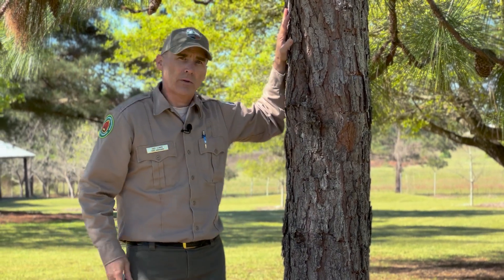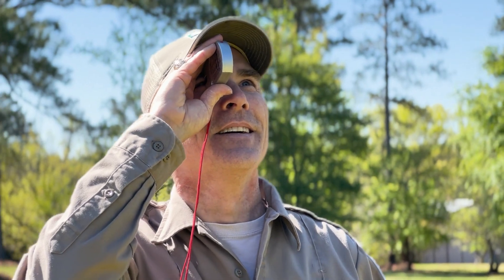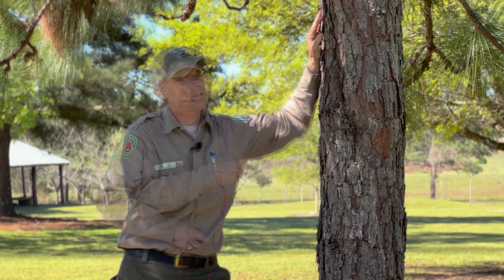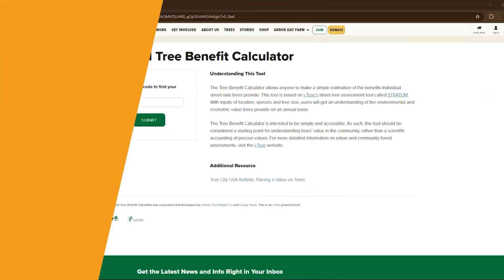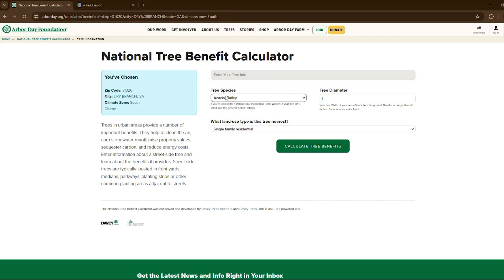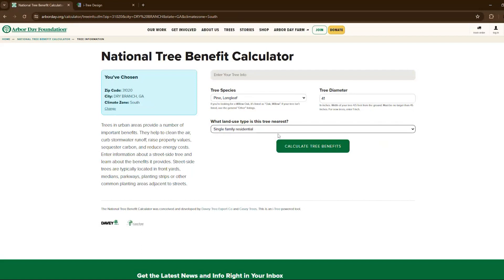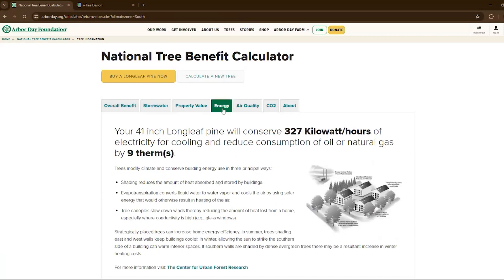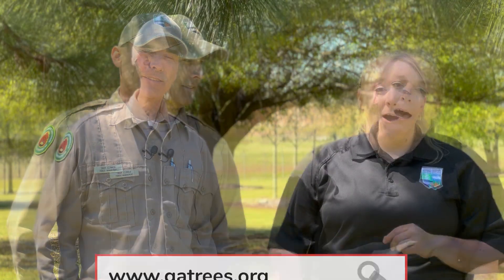Tree Measurements | An Educational Video & Activity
This video is all about tree measurements, and the benefits of trees! You will learn how our foresters measure trees from Troy Clymer, our Chief of Forest Protection. He'll walk you through what tools foresters use to calculate the diameter and circumference of a tree, and what that information tells them about that tree's benefits. Then, follow along with Chelsea York, our Education Coordinator, as she demonstrates an activity on how YOU can calculate tree height using household items!

Use the National Tree Benefit Calculator from the Arbor Day Foundation to find out the benefits of YOUR tree!